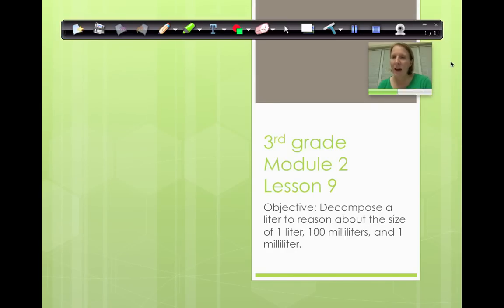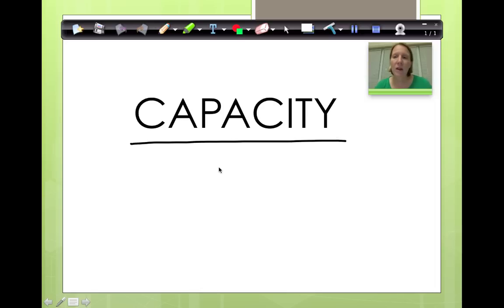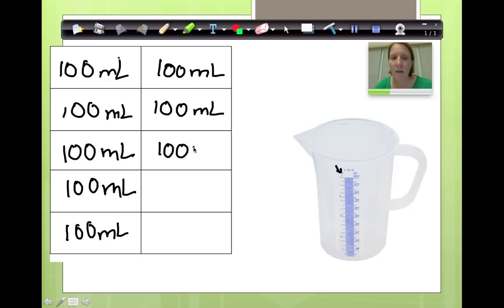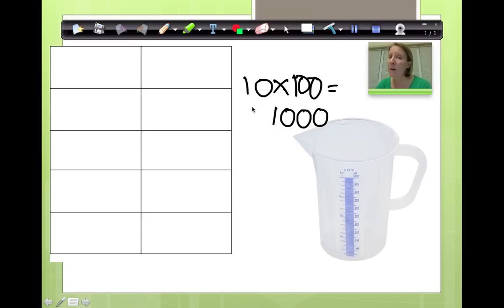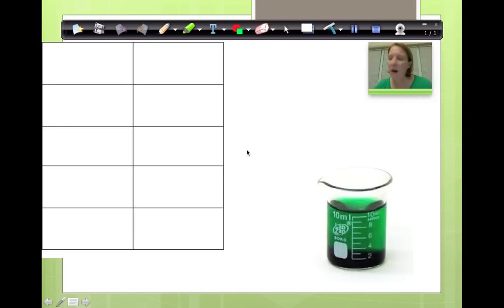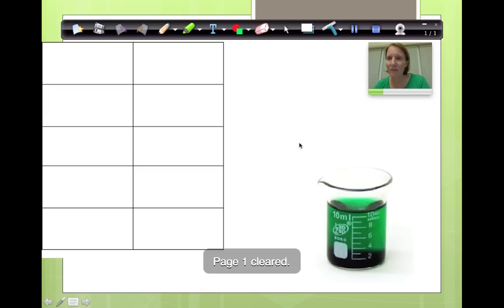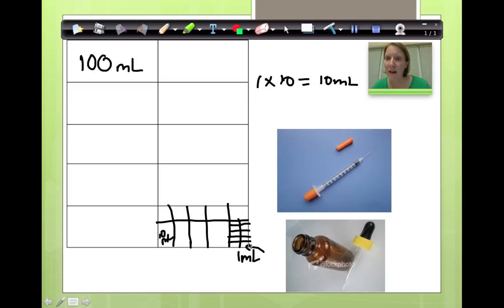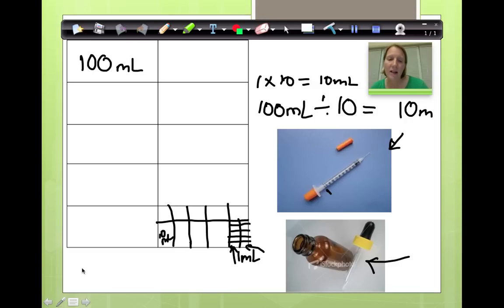New York Common Core 3rd Grade Math Module 2 Lesson 9